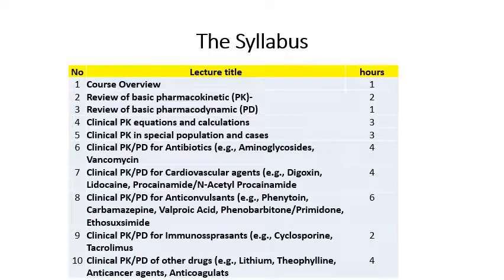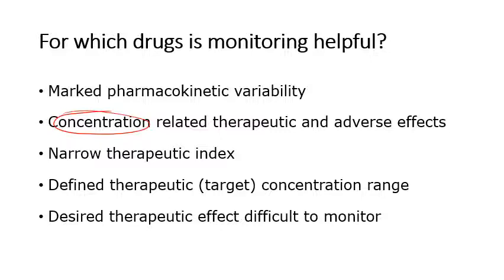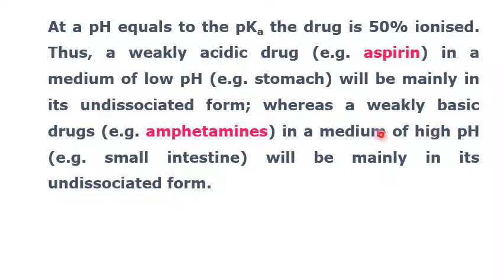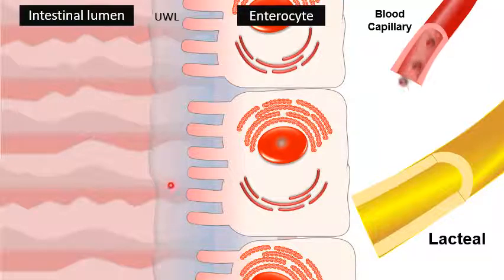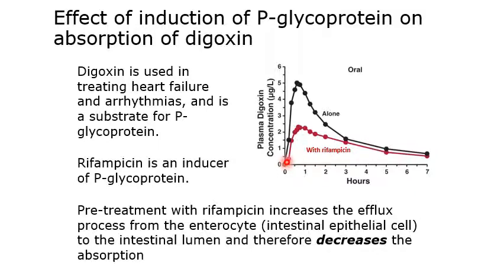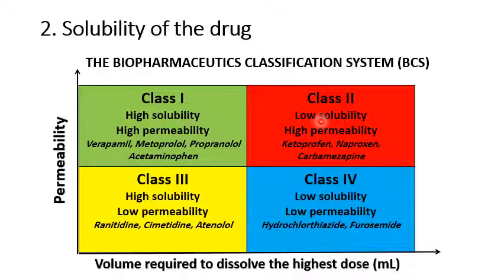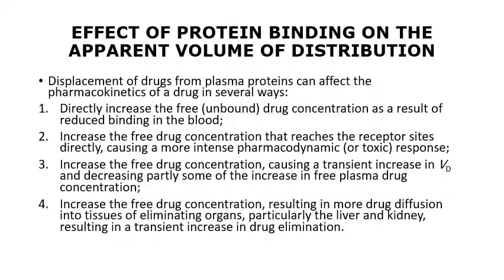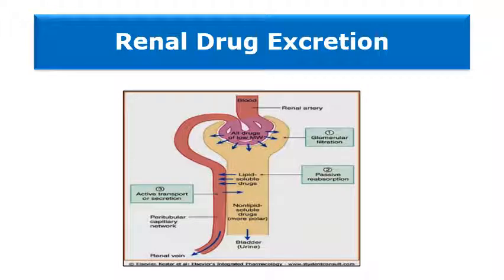Therapeutic Drug Monitoring Lec 1